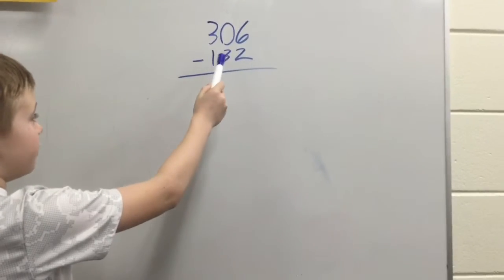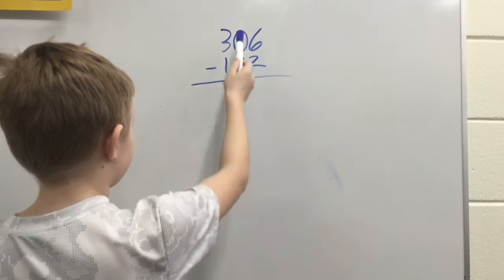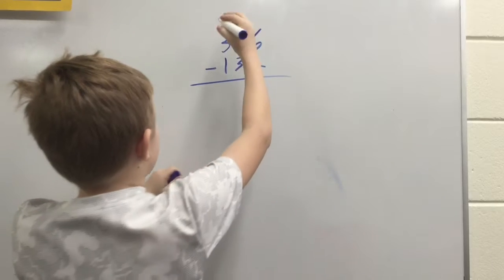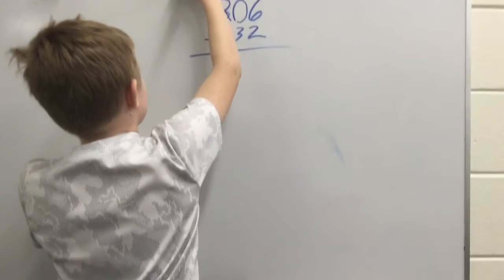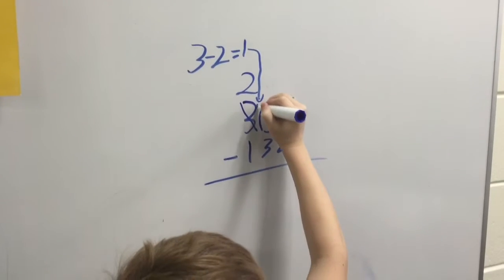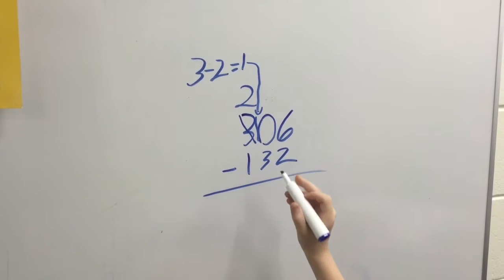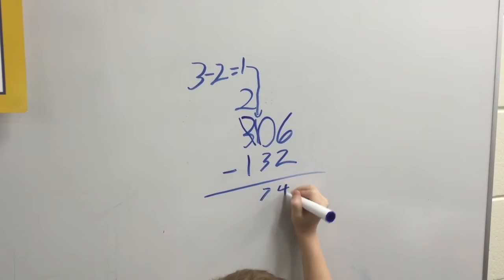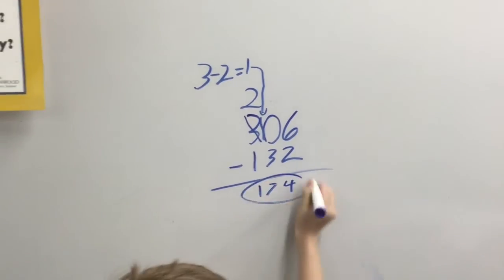Student Math Tutorials - Standard Algorithm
Our GWgreats have been empowered to create short math tutorials. This project is intended to strengthen and support parent partnerships while also amplifying student voice.